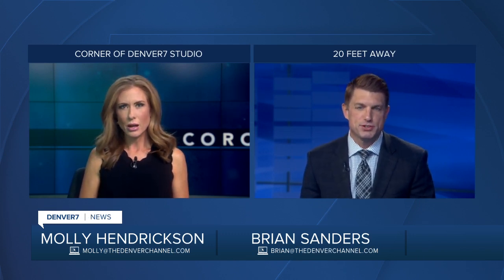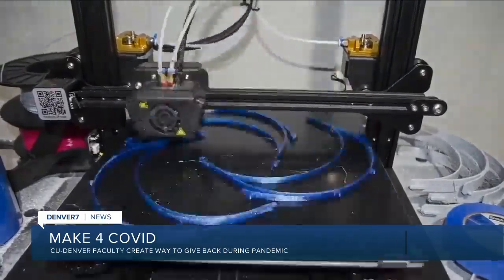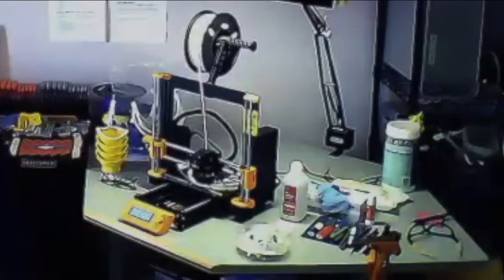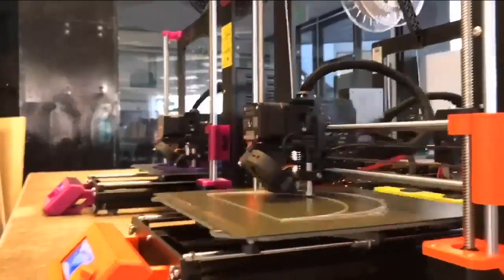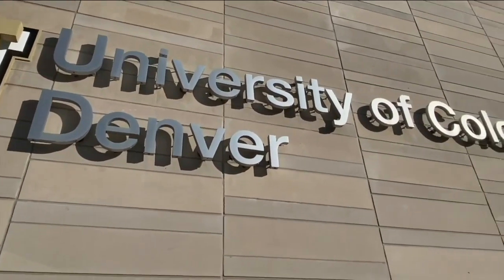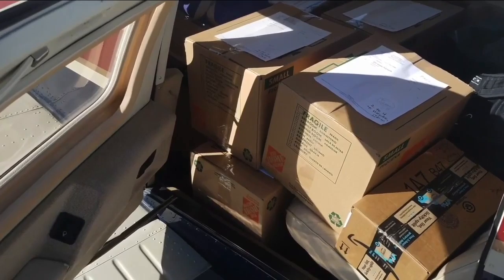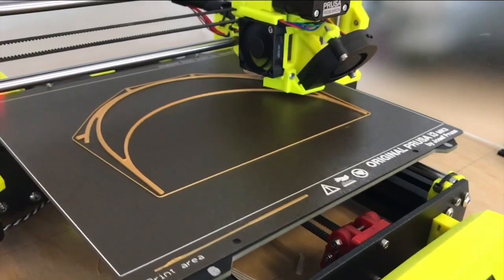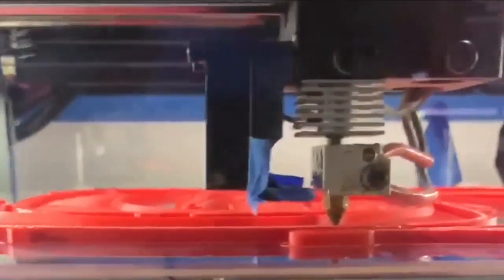“Make4Covid” 3D-printing network makes and delivers face shields to state hospitals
As hospitals throughout Colorado continue to face a shortage of personal protective equipment, a network of students, professors, and other professionals are using 3D printers to create hundreds of face shields for healthcare workers.